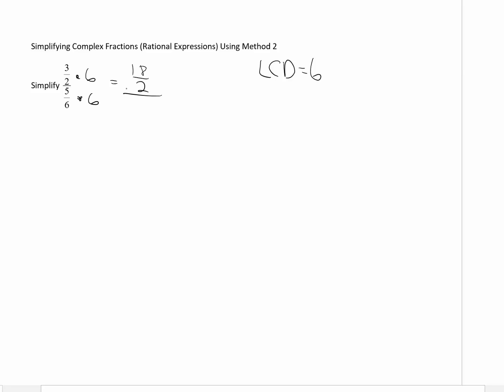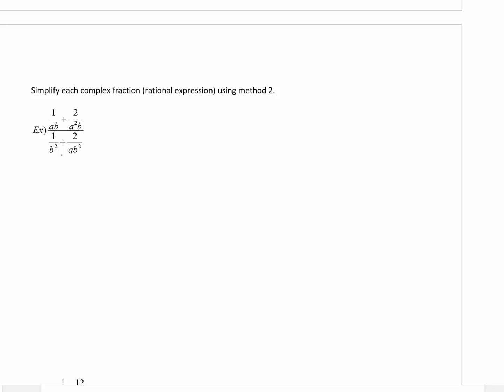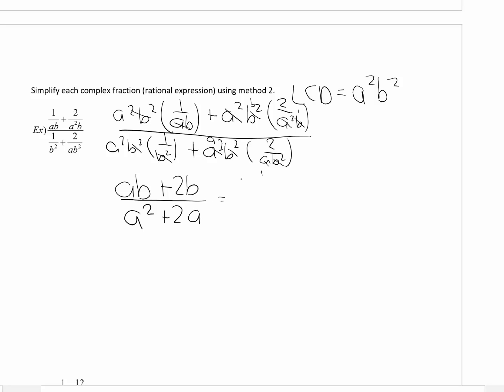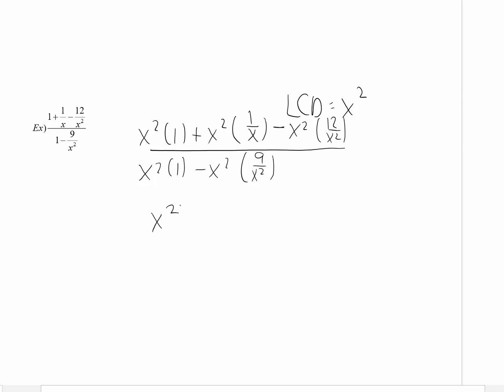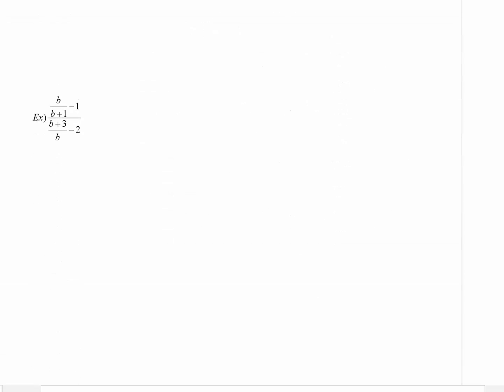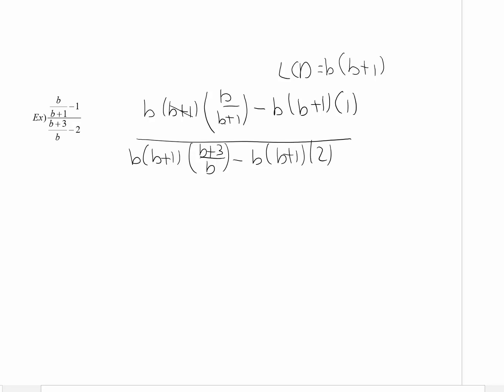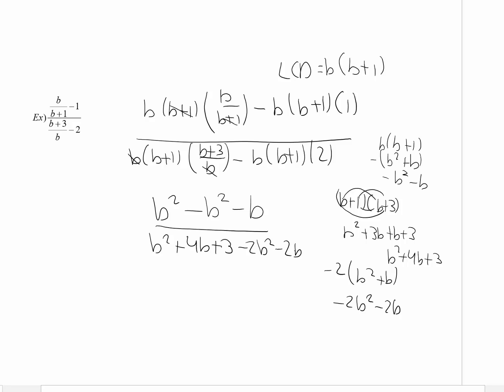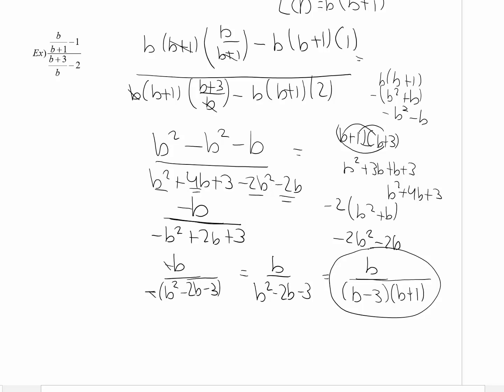Simplifying Complex Fractions Part 2